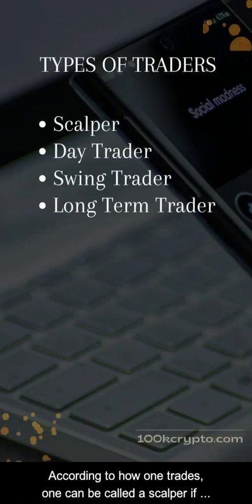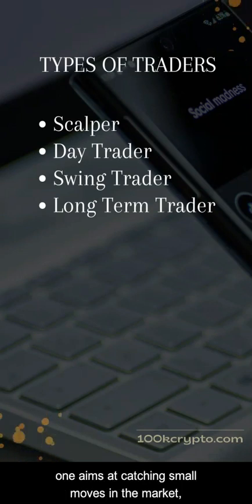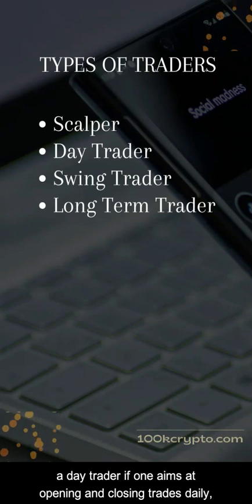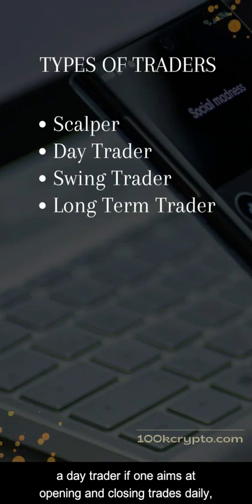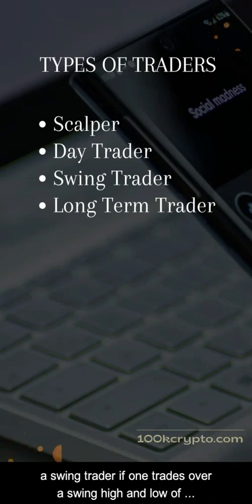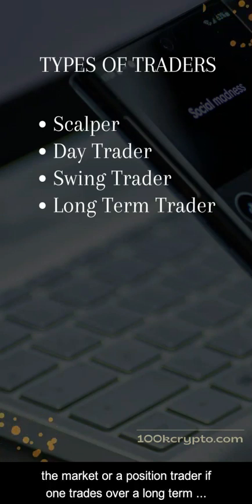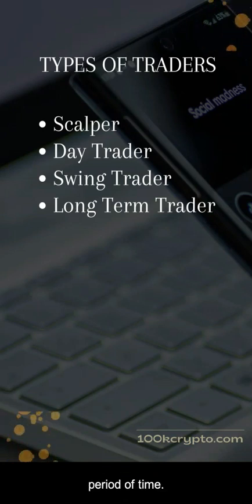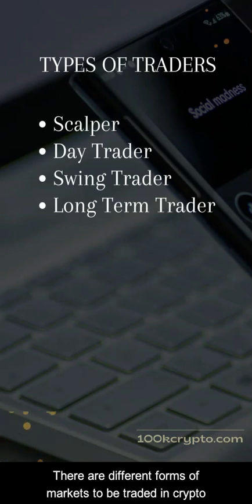13. Introduction to Trading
This is a part of my comprehensive crypto tutorials for crypto entrants.

Major Crypto Exchanges I use